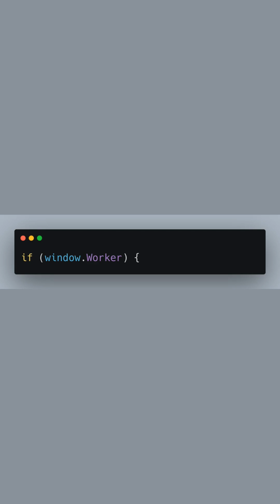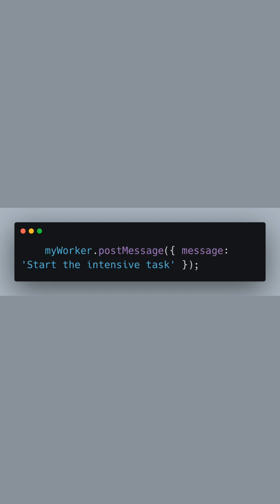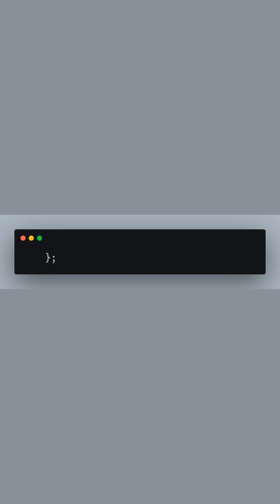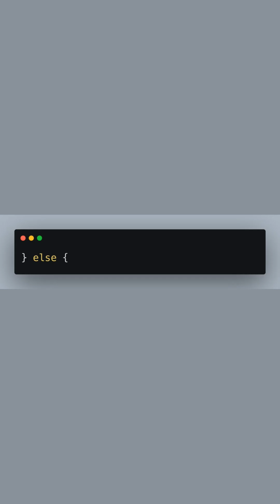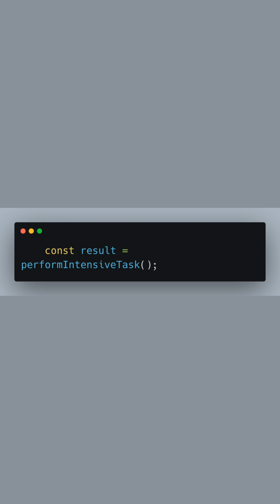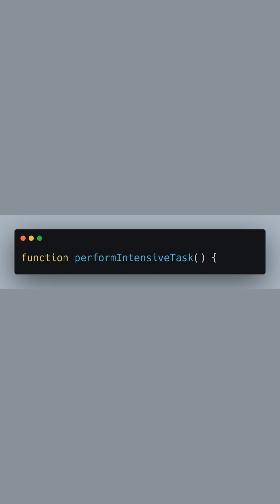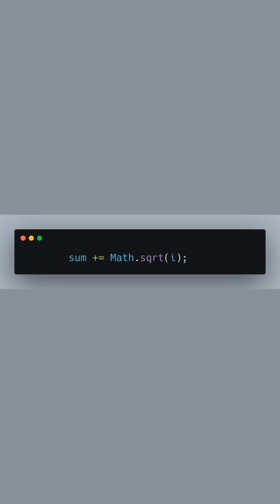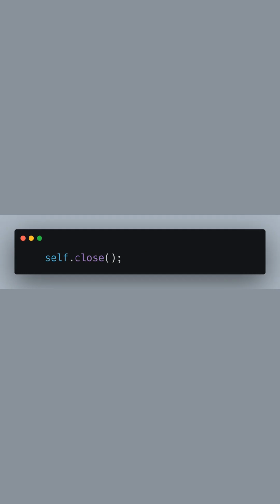Harness Web Workers for Parallel Tasks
Unlock the power of Web Workers for seamless parallel processing in your web apps ⬇️

- Check browser support
- Initialize a worker
- Post messages
- Handle CPU-intensive tasks